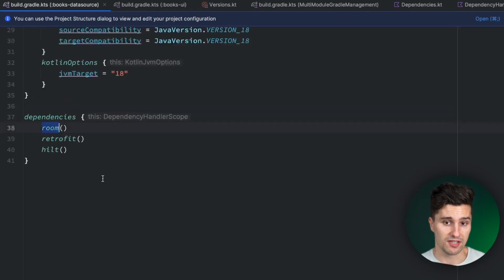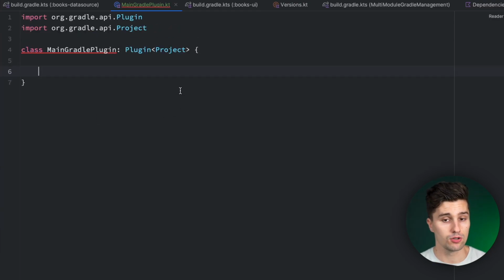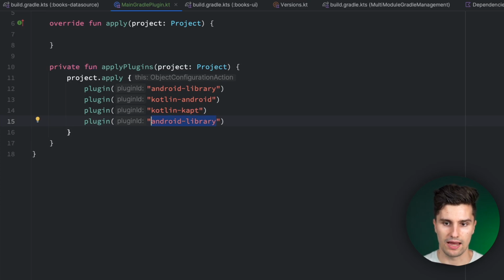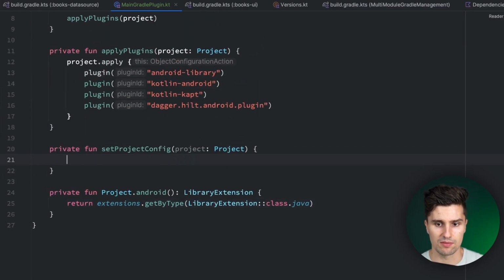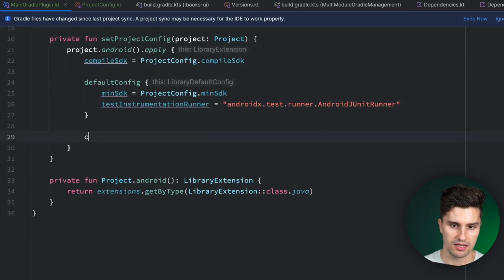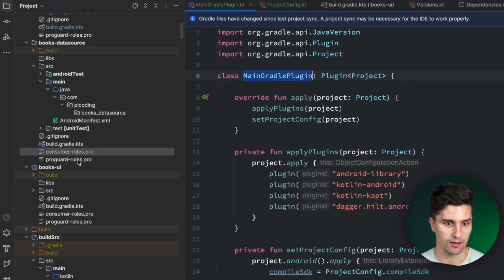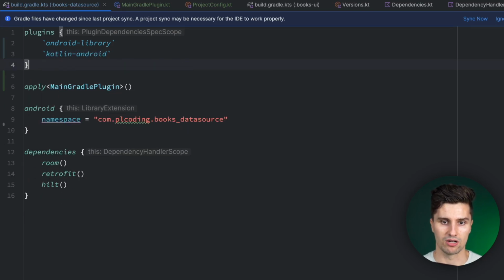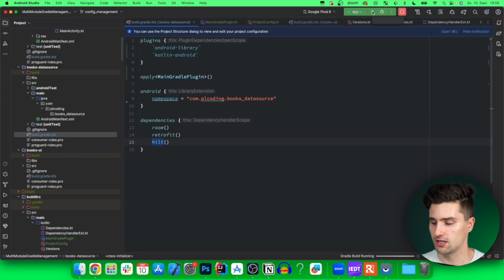How to Build a Custom Gradle Plugin to Share Project Config - Multi-Module Architecture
In this video I'll show you how you can manage a multi-module project's config by using a custom Gradle plugin.